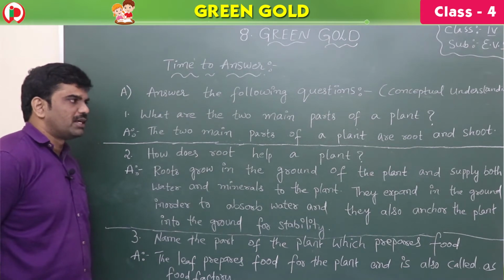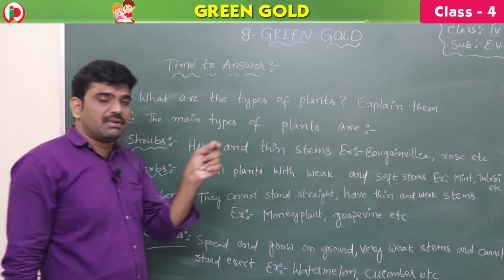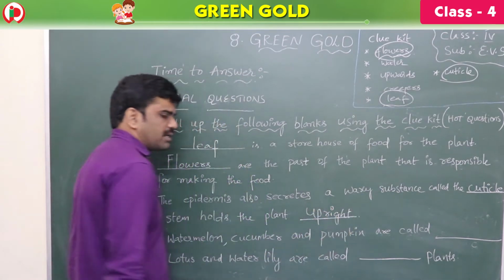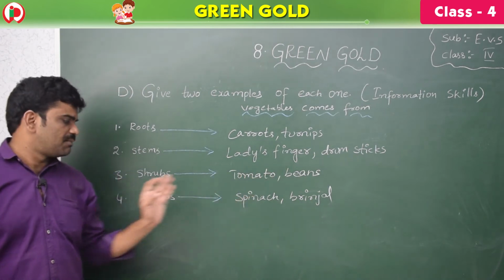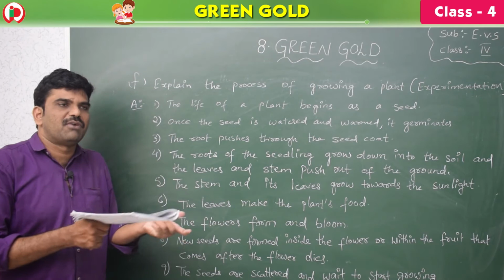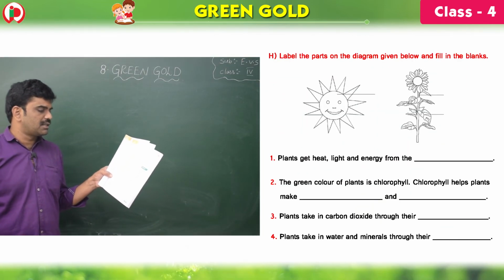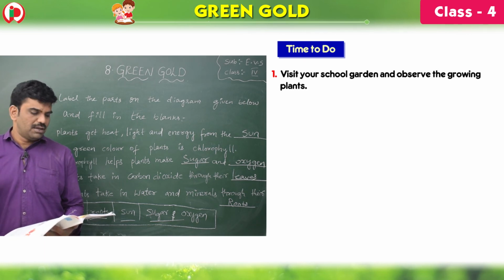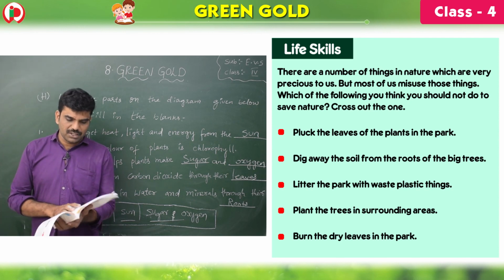08 Green gold Part 4 SL4 Evs